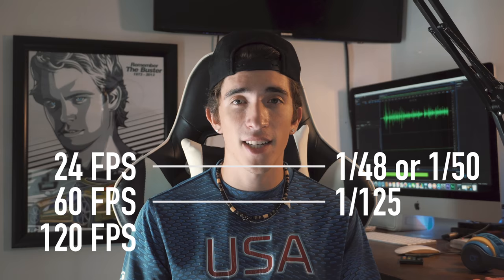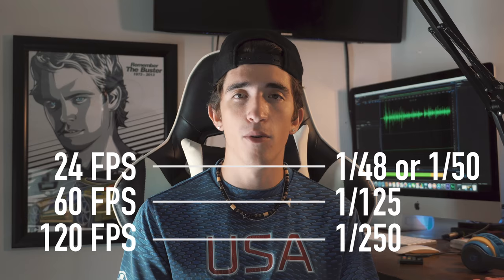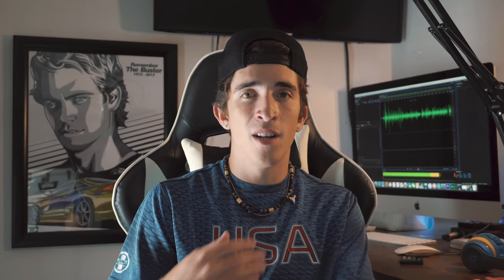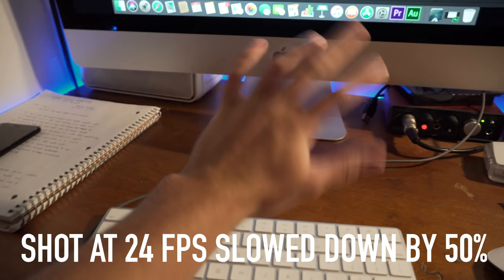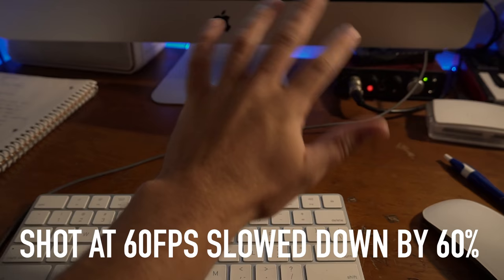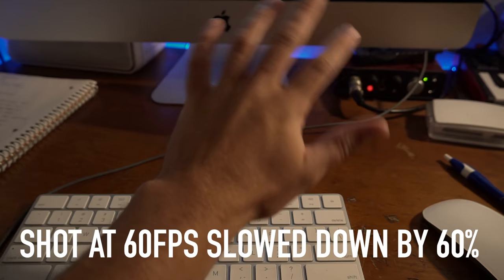How to Shoot in Slow Motion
It's been a while since my last tutorial so here's one on how to shoot in slow motion.

Sony Menu Instructions:

* Press menu button
*Go to the first settings tab (the one with the camera icon)
*Go to the second page under that tab
* Select file format (there should be a video icon next to it)
* Make sure XAVC S HD is selected
*Find "Record Setting" under "File Format"
*Select one of the settings that has 60p or 120p